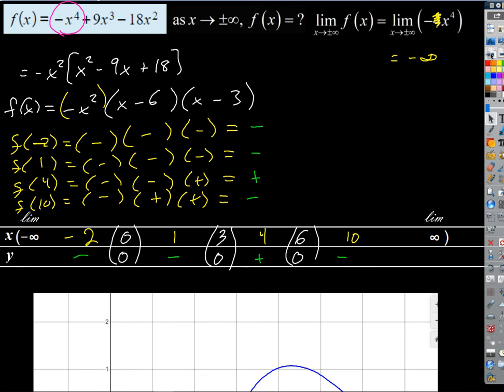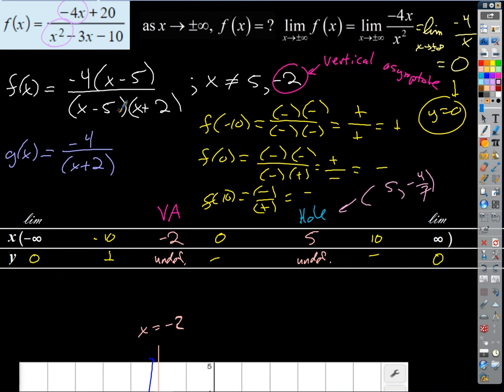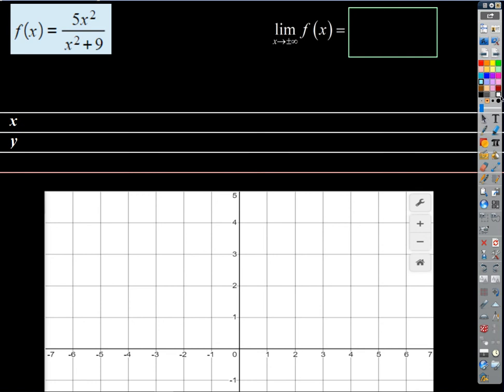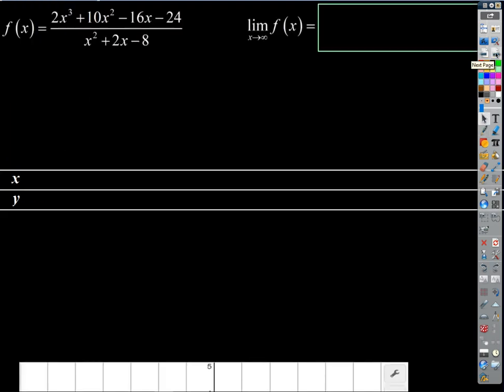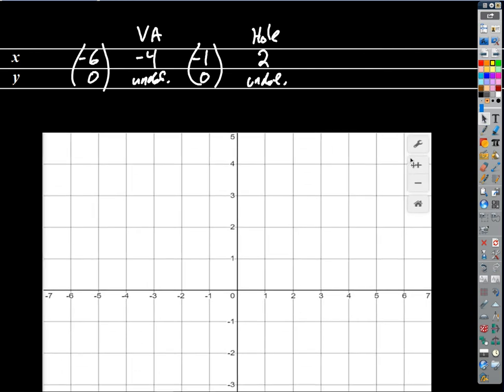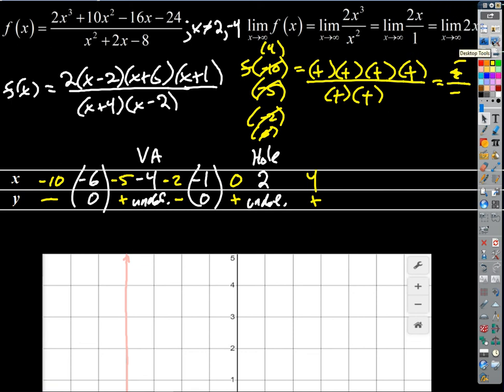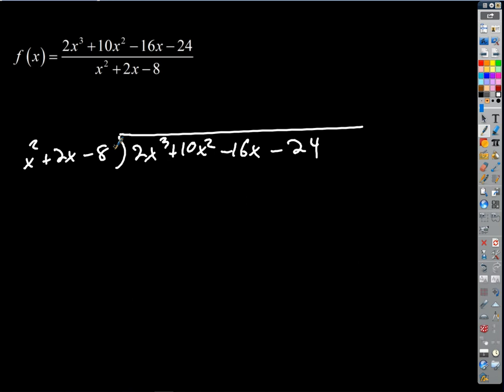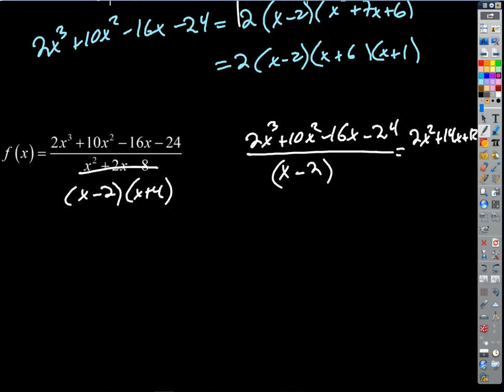2019 05 10 Graphing Rational Functions